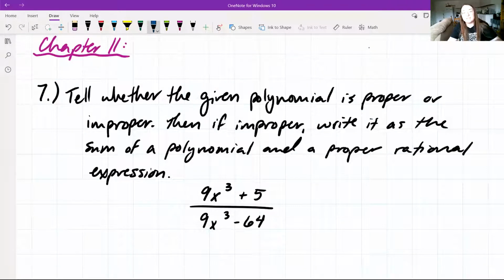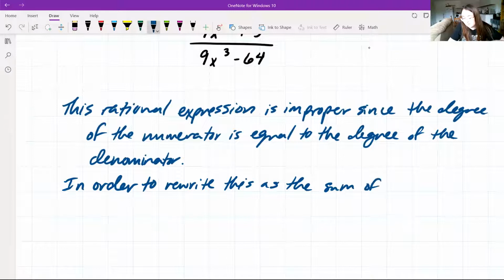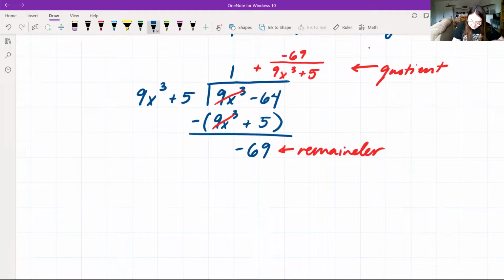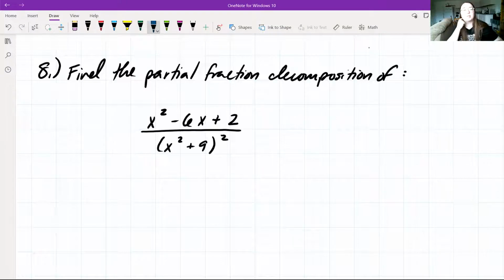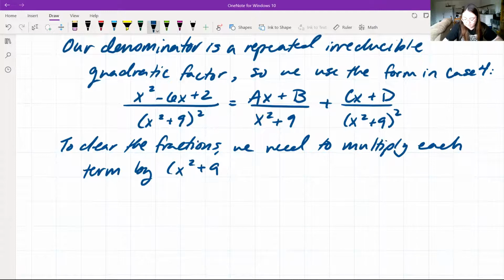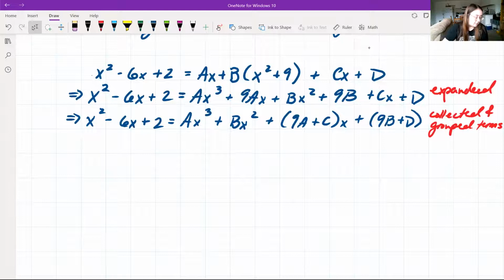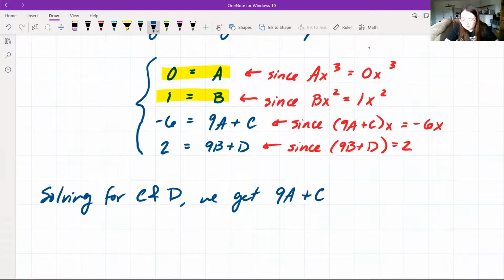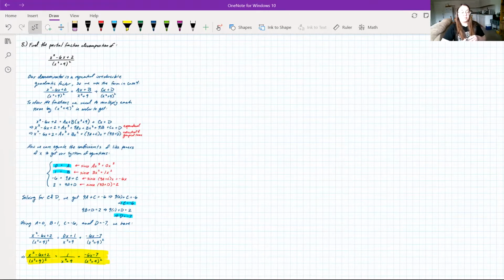M127 - Final Exam Review pt.IV